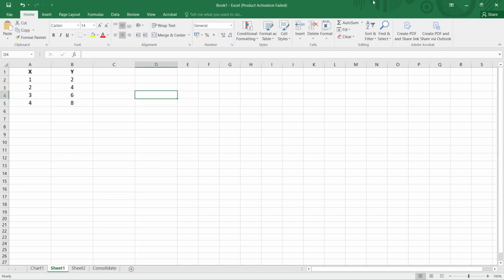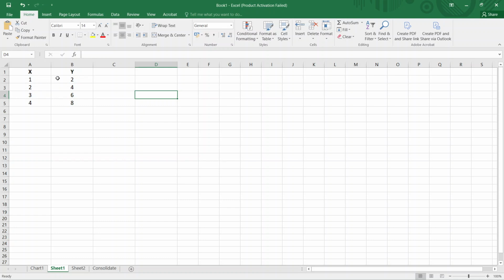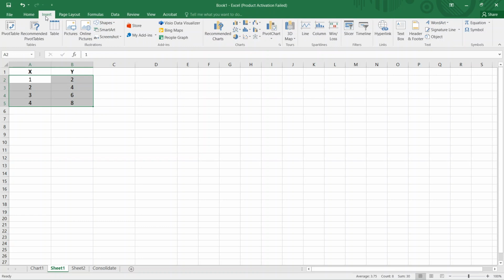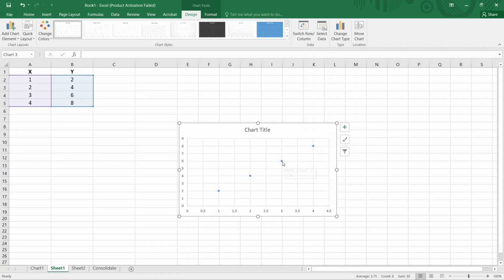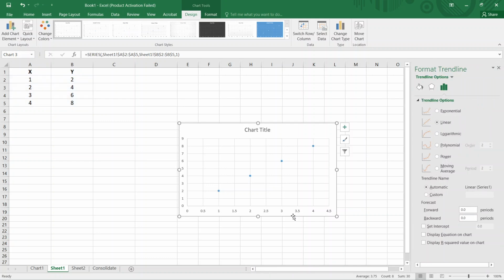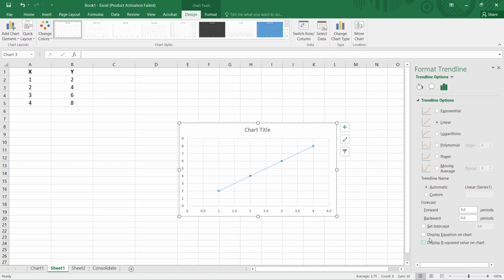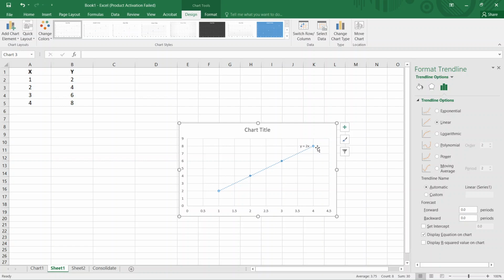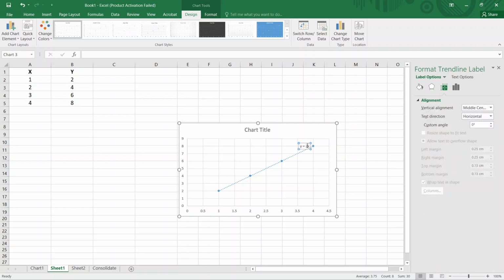How to Find Y-Intercept on a Graph in Microsoft Excel (2026) | Step-by-Step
Learn how to find y-intercept on a graph in Microsoft Excel using two reliable methods that work in the latest version. In this tutorial, you'll see how to use the INTERCEPT function and how to read the trendline equation directly from your chart to extract the y-intercept value accurately. Whether you're analyzing sales data, plotting trends, or working on a school or business report, this updated method walks you through every click. No guesswork, no outdated steps — just a clear, current workflow that gets you the right answer fast. Follow along and you'll have your y-intercept in under five minutes.